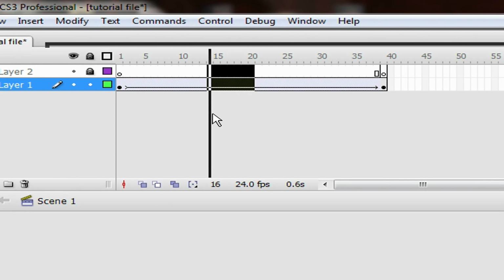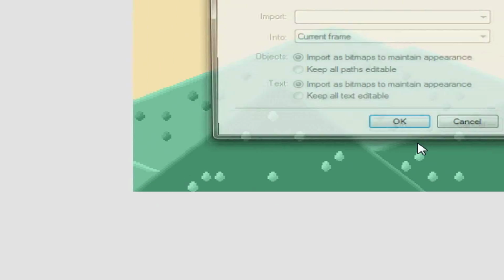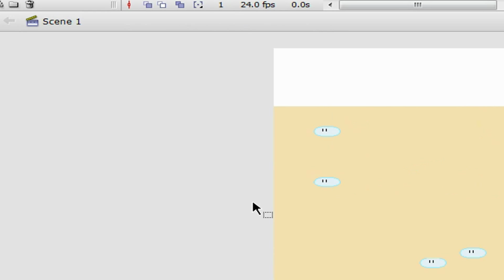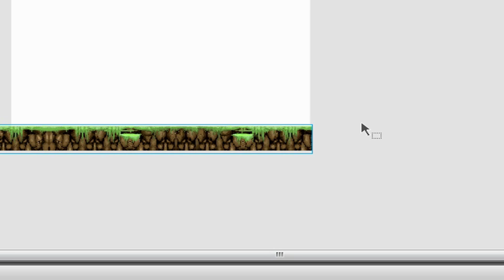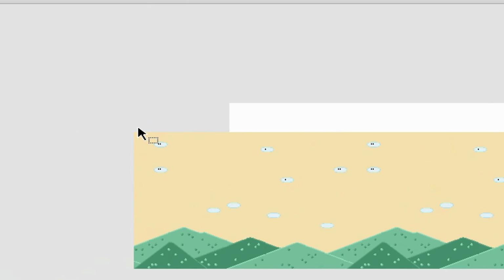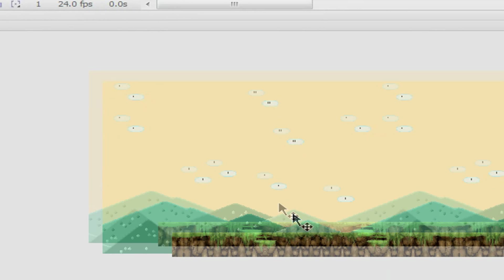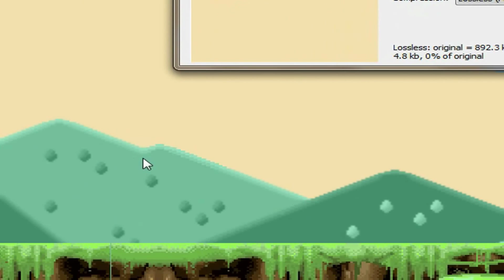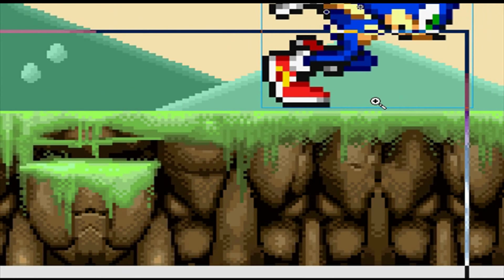Flash sprite film tutorial part 5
WATCH ALL PREVIOUS PARTS IF YOU HAVEN'T ALREADY!
Sorry there was an error the first time. It's here now. Continuation to part 4
PLEASE READ! Do not ask me where to get flash/sprites/sounds whatever, GOOGLE IT or YOUTUBE IT it's not that frikking hard

A fantastic tutorial by short-factor (Mr. Lange) made on my website for converting your videos so you can upload to youtube.